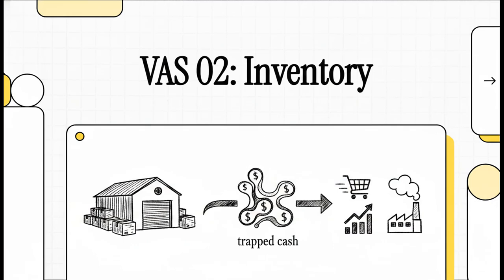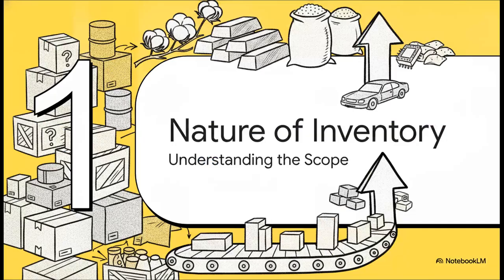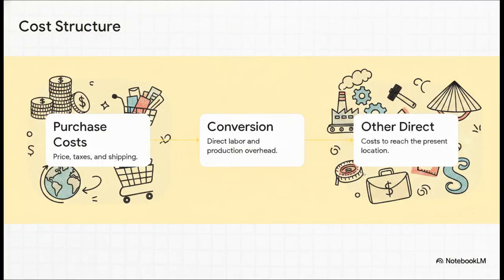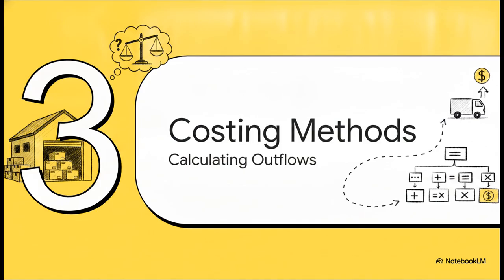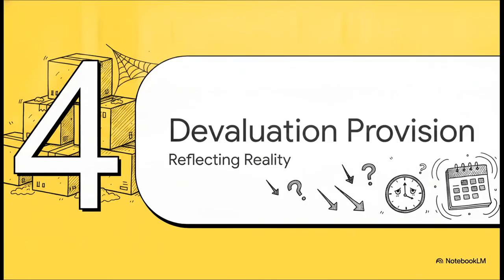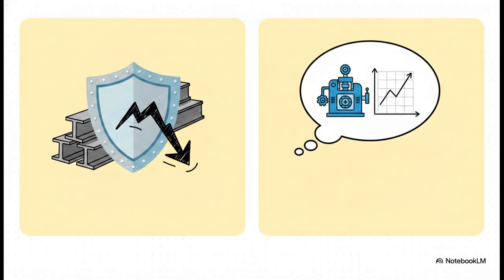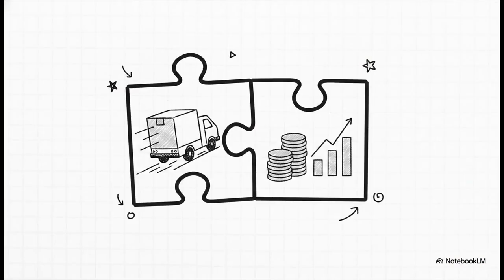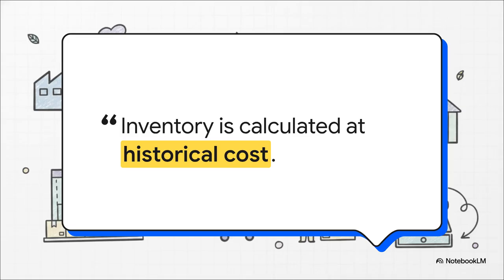VAS 02 Inventory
This source outlines Vietnam’s Accounting Standard No. 02, which establishes the mandatory principles for managing and reporting inventory.